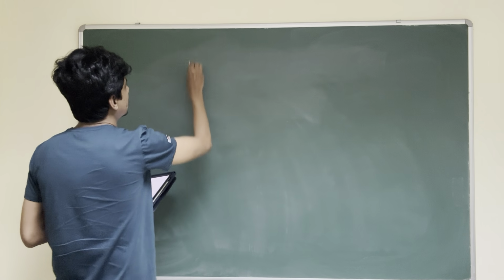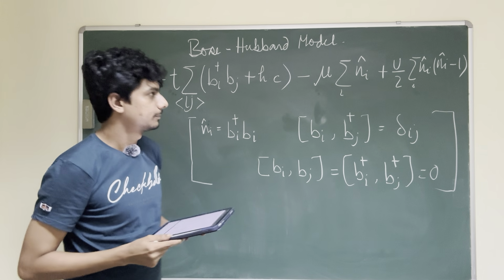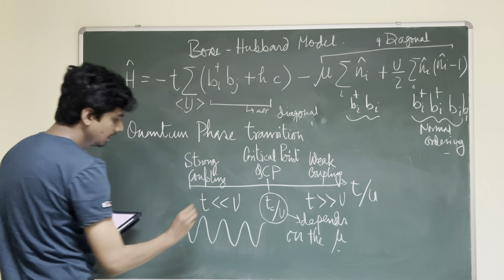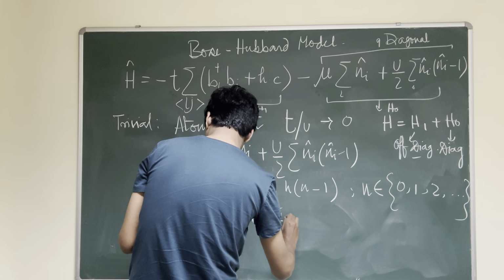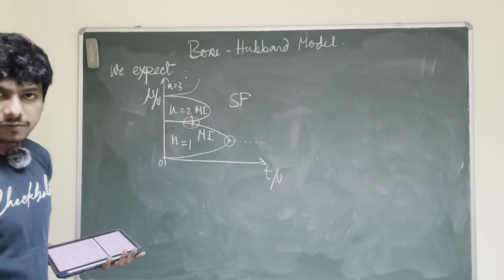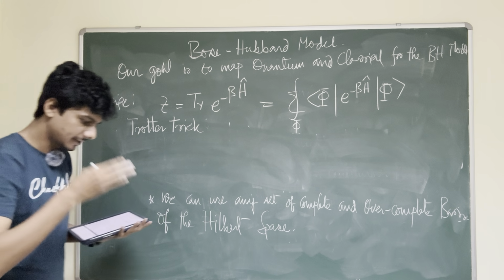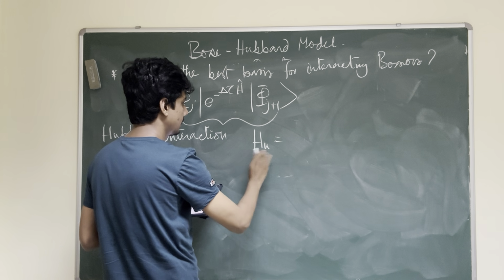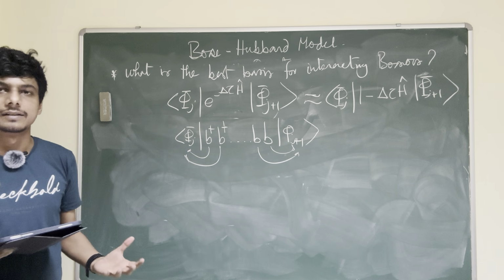Bose Hubbard Model | Lecture 1 | Sarbarish Sen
First lecture of the series discussing Quantum Phase Transitions from Mott-Insulator to Superfluid phase specified with Bose Hubbard Model.